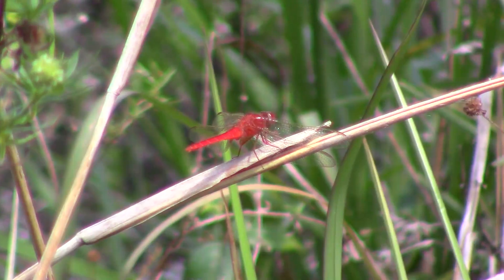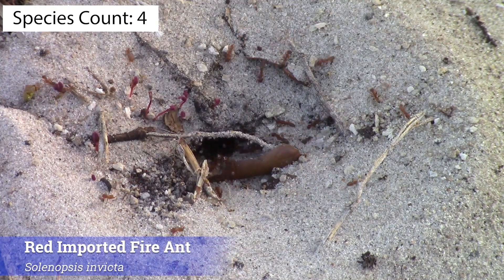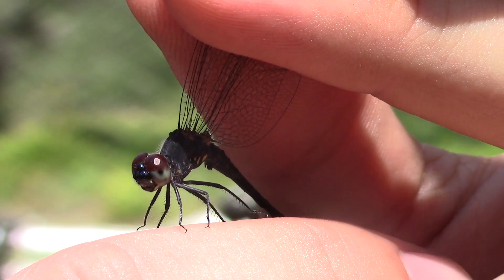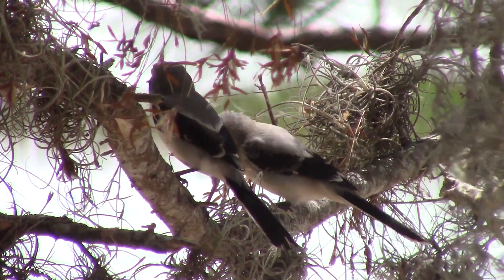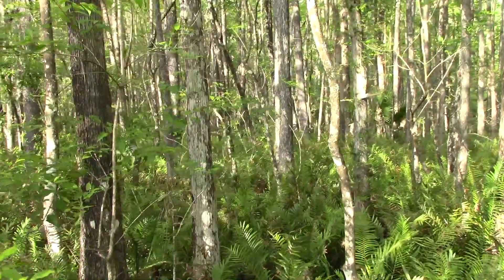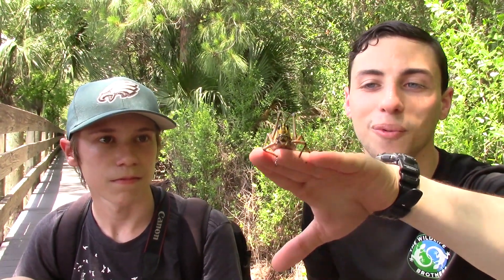How Many Species Can We Find in Florida? Species Challenge with @CoolCrittersYT!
One of our favorite things to do when we are on location is set aside an entire day to see how many species of animals we can get footage of. Attempting this challenge in Florida is an exciting but daunting prospect, as the biodiversity here is absolutely immense. To pull this off, we're gonna need some help.

Today we're working with our good friend Mikie from the YouTube channel CoolCritters, and he is the perfect man for this job. Mikie is an insanely conversant and talented wildlife educator from southern Florida, and his knowledge of Florida wildlife is unparalleled by anyone we have ever worked with. With his help, this adventure is shaping up to be one of our most exciting yet!

We cannot overstate Mikie's depth of knowledge and impressive ability to disseminate it, to understand for yourself you'll just have to check out his channel. Mikie covers everything from birds and reptiles to insects and arachnids, and his knowledge of Odonata, the dragonflies and damselflies, is particularly impressive. He has contributed many scientific advancements and made a ton of amazing discoveries through his work, so go subscribe to CoolCritters now to experience Florida wildlife and wildlife educators at their finest!

By bringing our passion, knowledge, and skills onto a global platform we hope to introduce you to the wildlife we love, and start a conversation that will help make a difference in protecting the natural world. The time to act is now, so join us as we explore our world's ecosystems and encounter the incredible species that call them home! We're glad to have you with us, so let's get going!